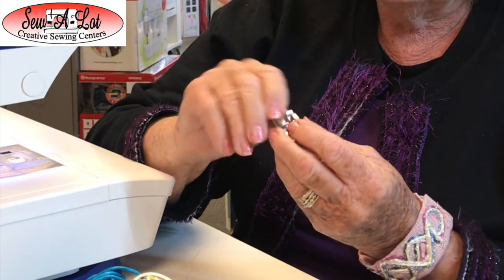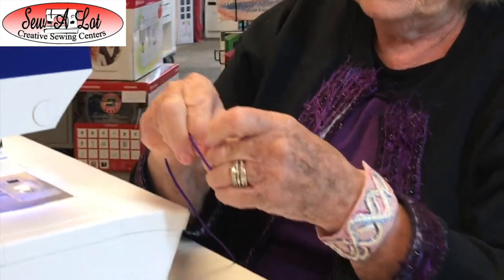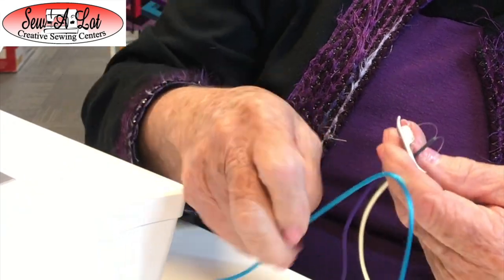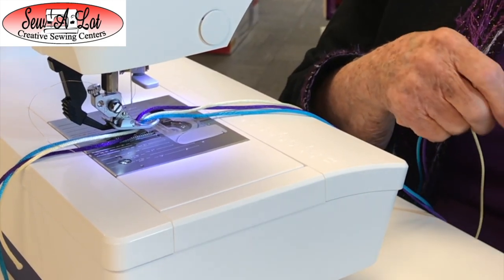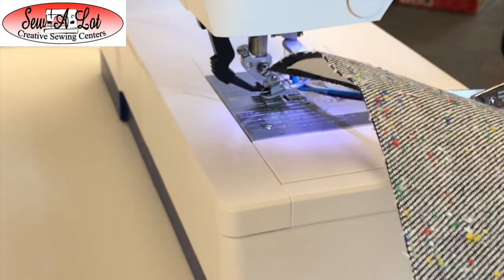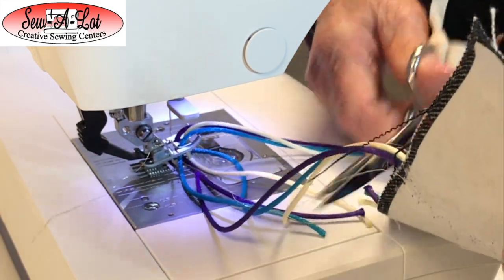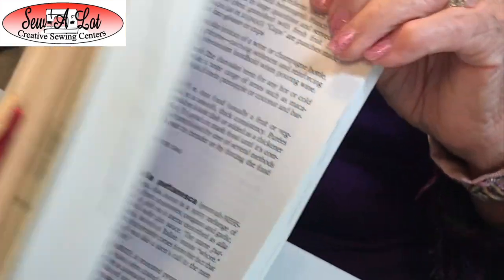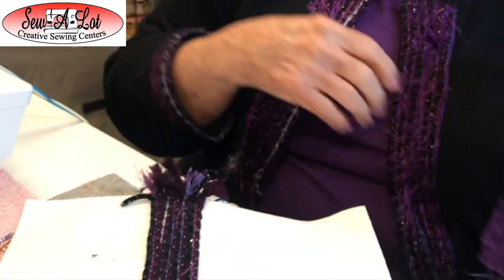Presser Foot of the Month: 3 Hole Yarn Foot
This month Anita goes over the 3 hole yarn foot and how you can add embellishments to all sorts of projects.